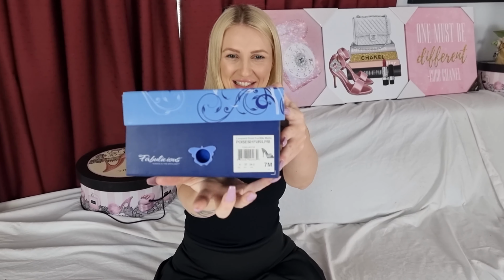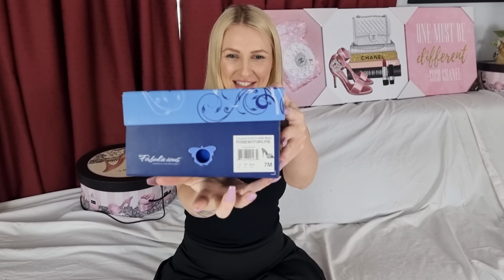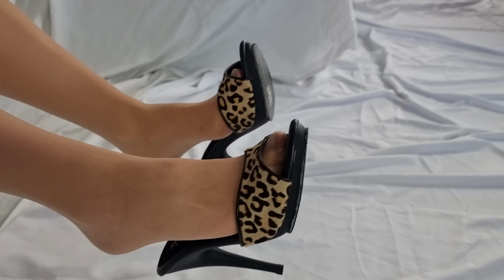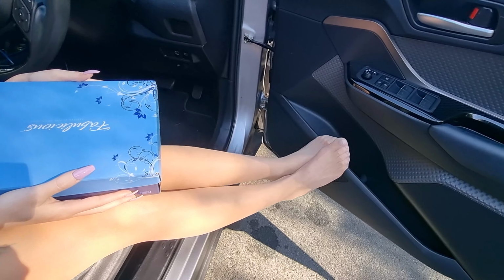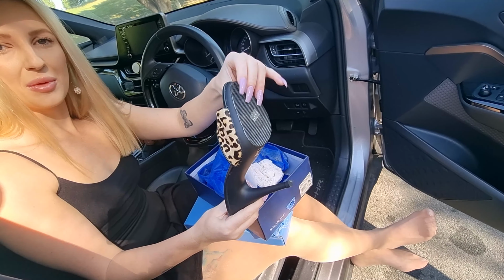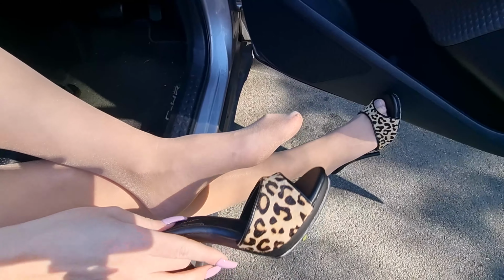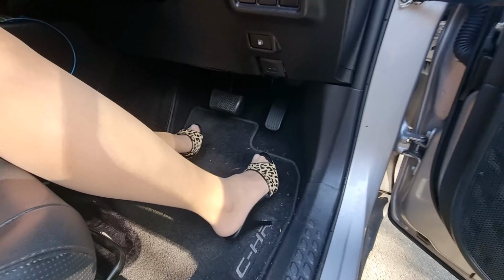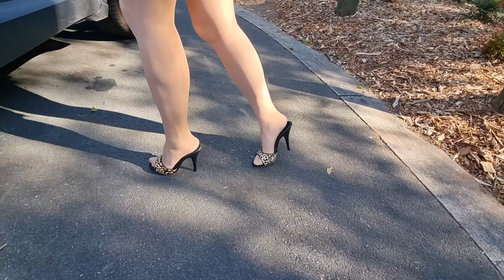Catie Tries Fabulicious POISE-501FUR 5 Inch Slide On Mule High Heel Shoes With Tan Stockings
Catie Tries Fabulicious POISE-501FUR 5 Inch Slide On Mule High Heel Shoes With Park Walk.
These Gorgeous Shoes are made in Size: 6-12 USA have a 5" (12.7cm) Heel, 3/8" (1cm) Platform Slide, Leopard Print Mule.